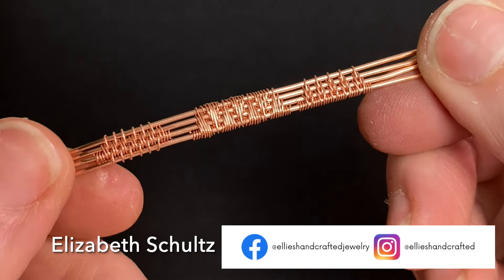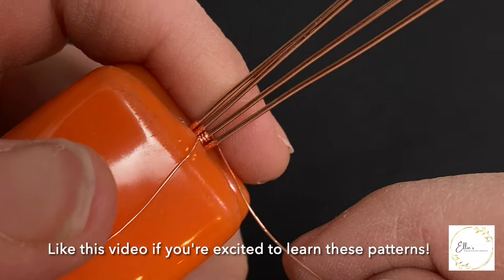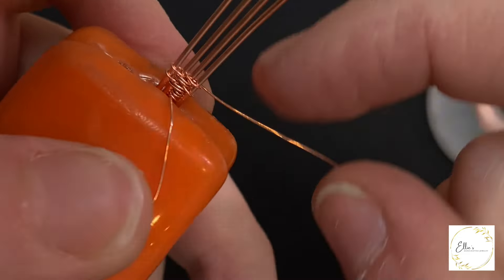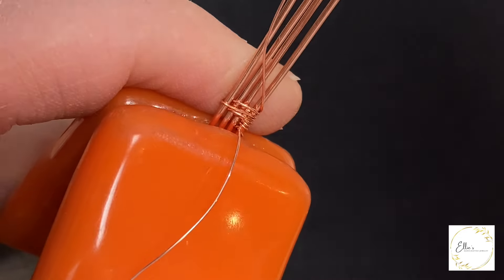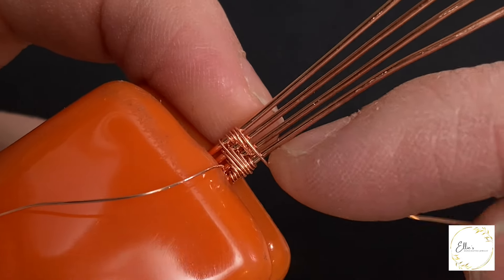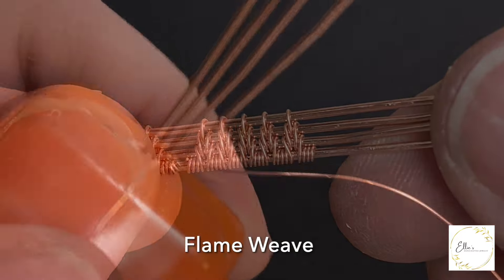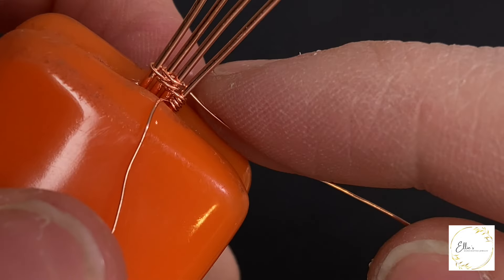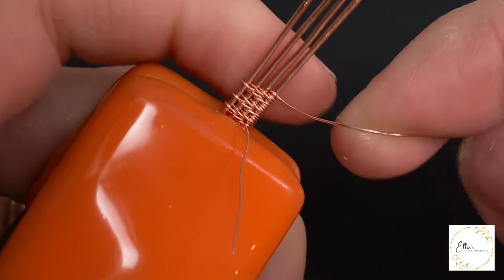3 Weave Patterns for 4 Wires - Wire Weave Pattern for Advanced Beginners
CHAPTERS
Intro:

In this tutorial, you'll learn how to create these three weave patterns: A version of the Diamond Weave, Inverted Pyramid/Zigzag Weave and a version of the flame weave.

For materials you’re going to need:
20 Gauge Wire
28 Gauge Weaving Wire

It's not necessary, I recommend having a pair of flat nose pliers as well.